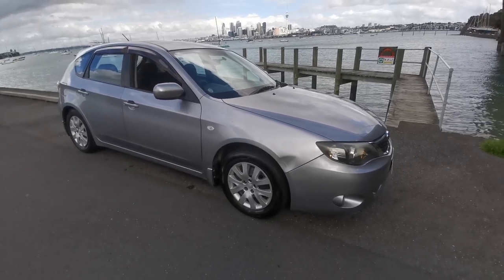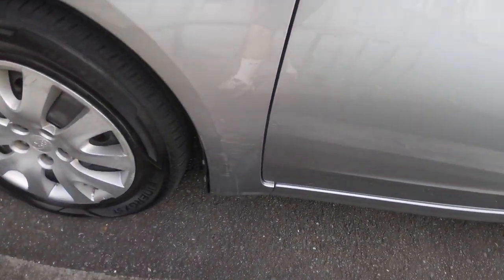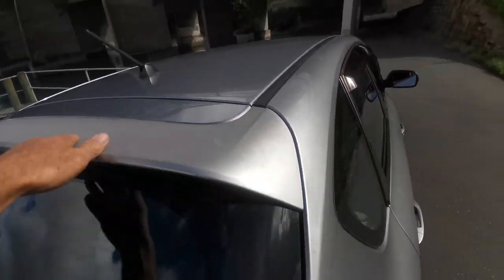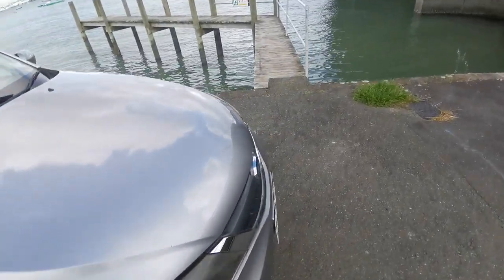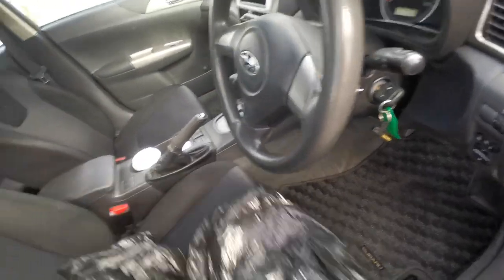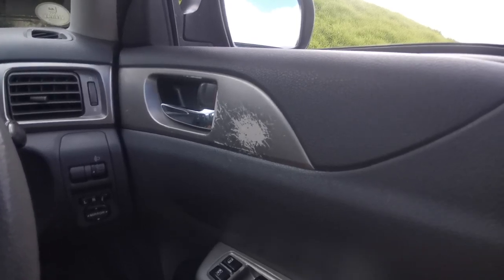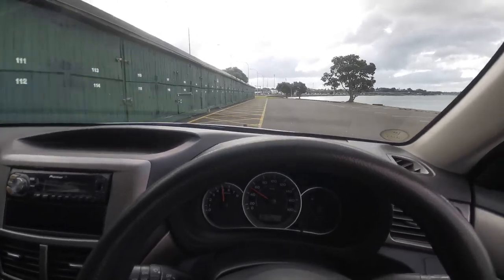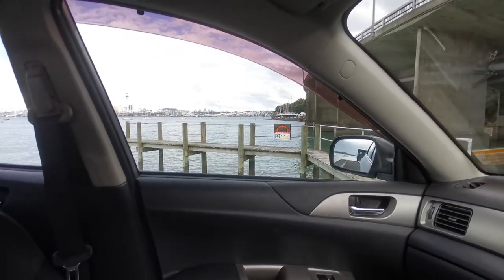2008 Subaru Impreza 1.5 - 148kms